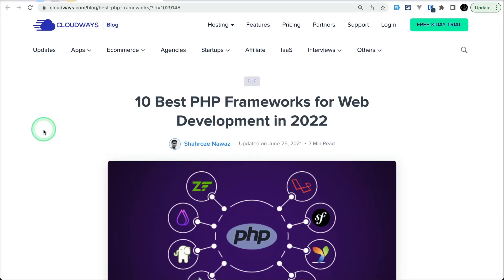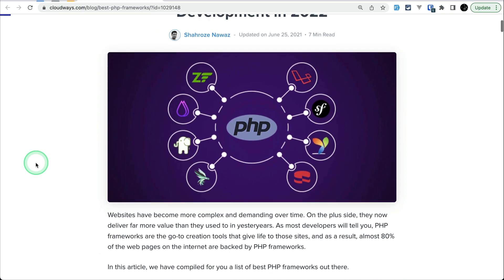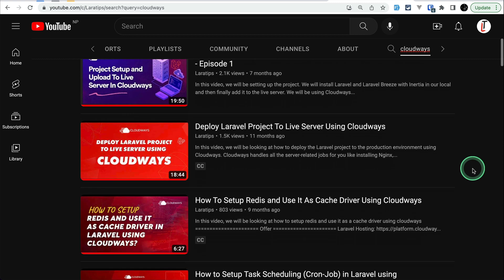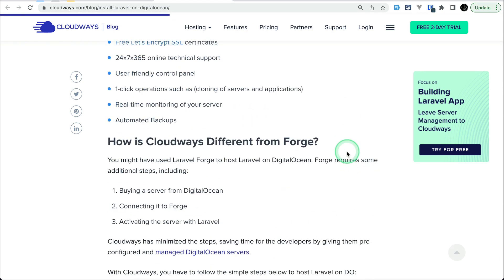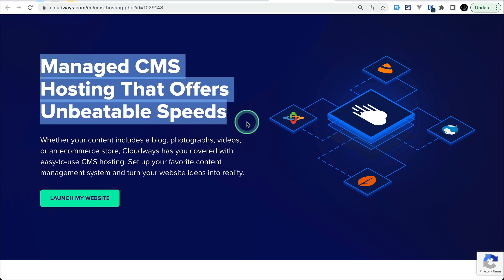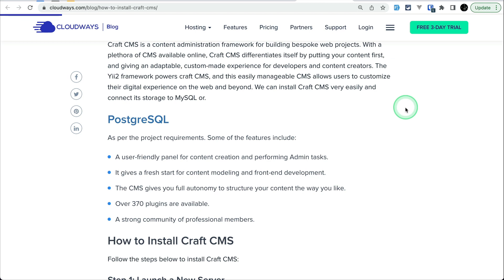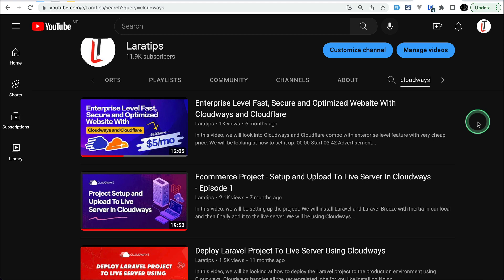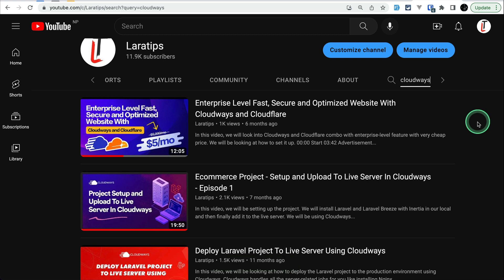Host All Best PHP Frameworks And CMS With Cloudways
You can host all the best PHP frameworks and CMSes with Cloudways. Almost everything is managed by Cloudways.

=== OFFER ===